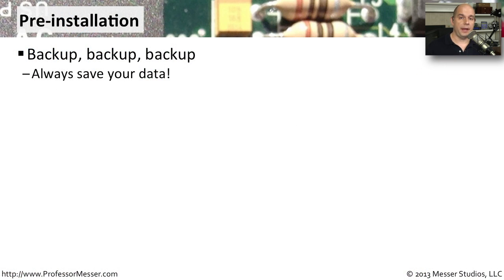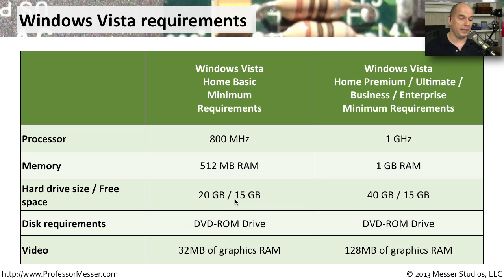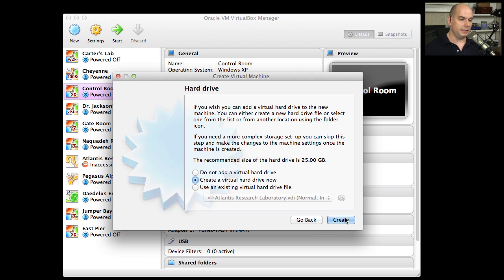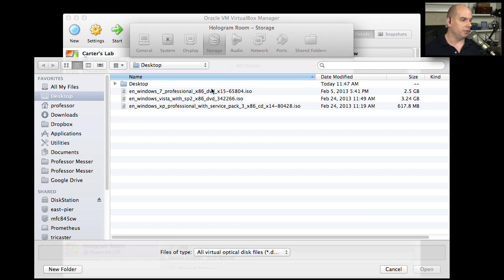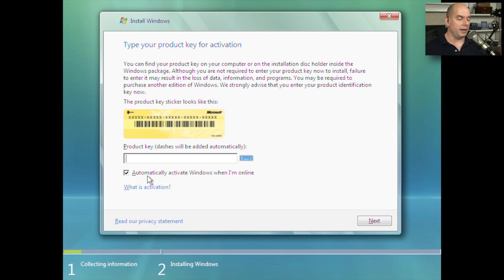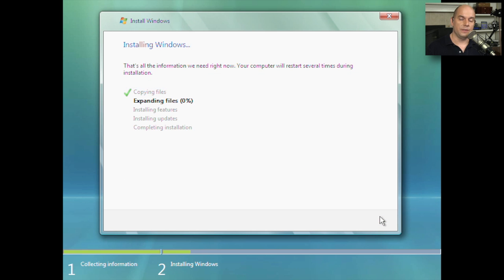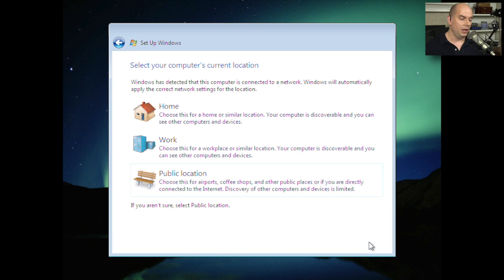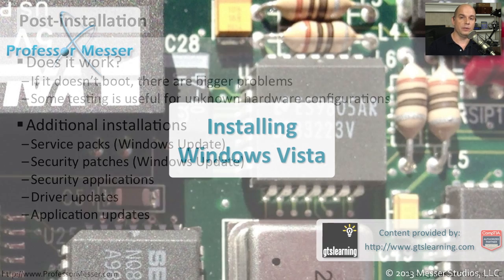Installing Windows Vista - CompTIA A+ 220-802: 1.2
Windows Vista's installation process is a bit more streamlined than Windows XP. In this video, you'll learn how to install Windows Vista in a VirtualBox virtual machine.